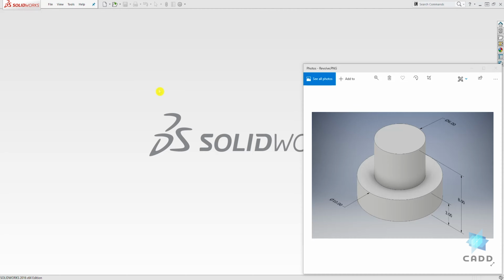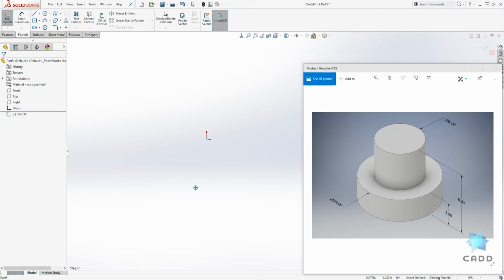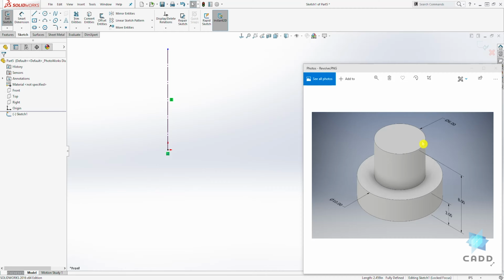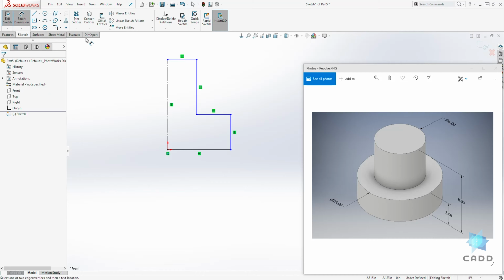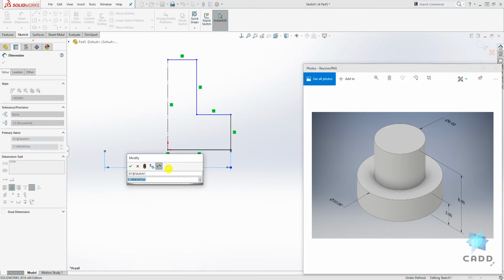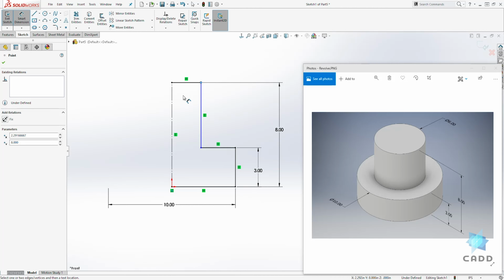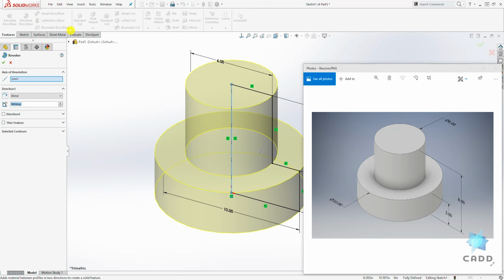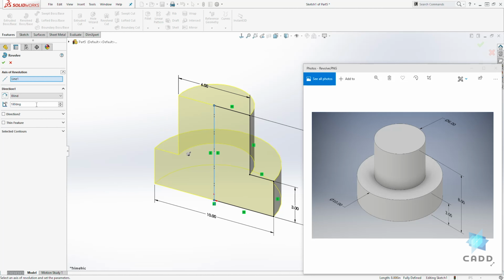SolidWorks Tutorial for Beginners #45 - How to Create a Revolved Boss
How to Create a Revolved Boss in SolidWorks